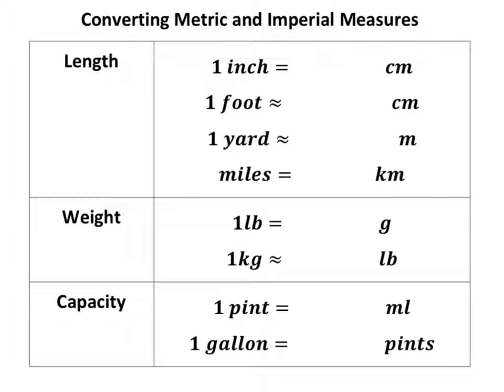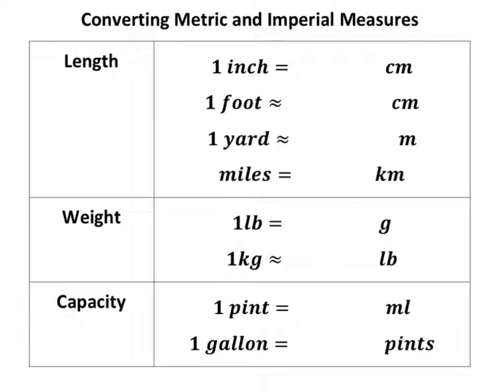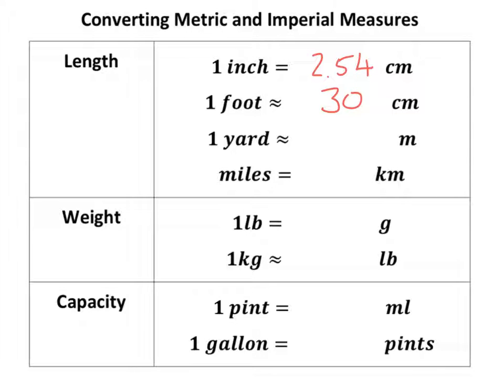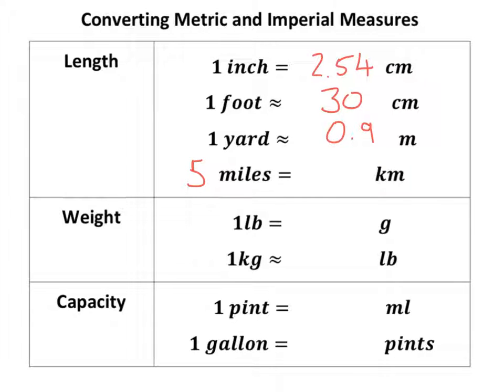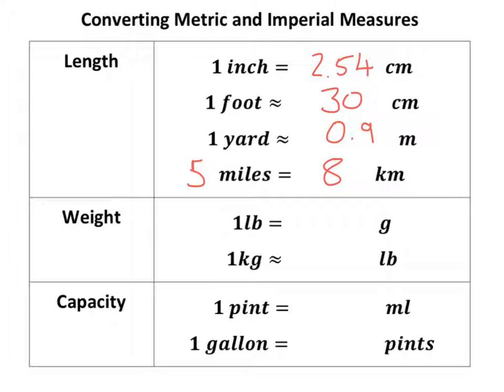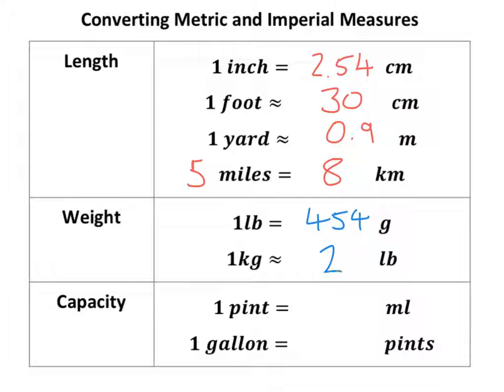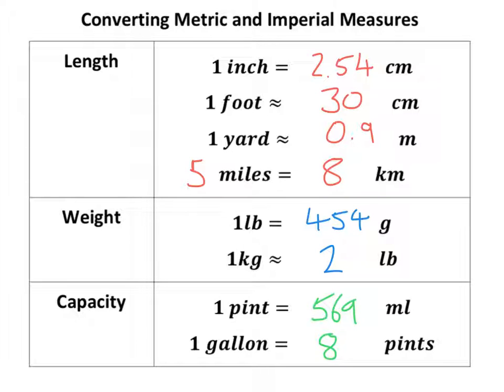Metric and Imperial Measures - Tutorial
This gives the conversions you need to know in order to estimate metric and imperial conversions.